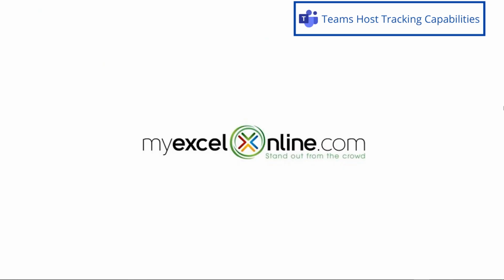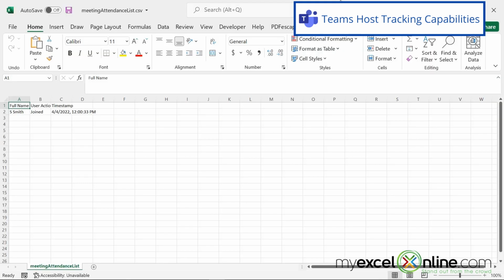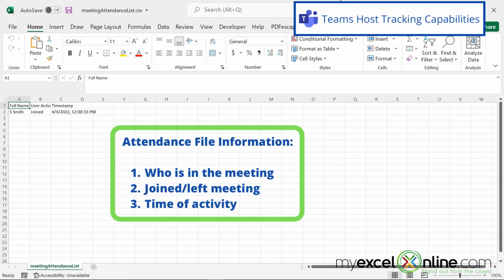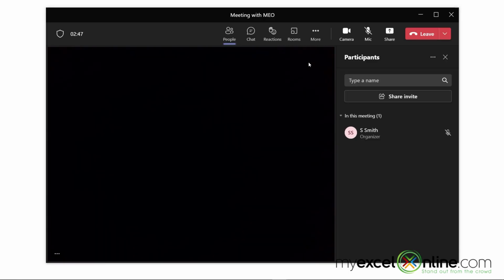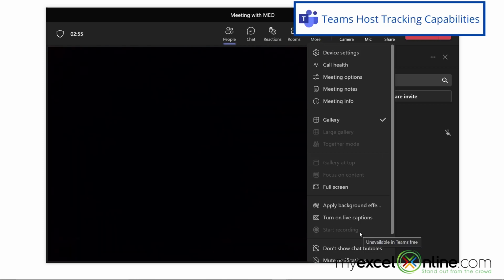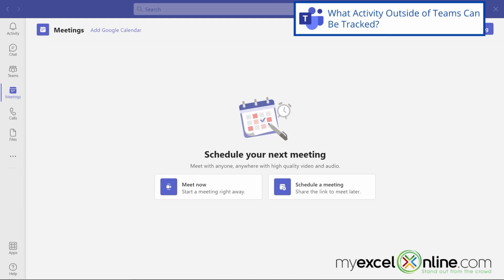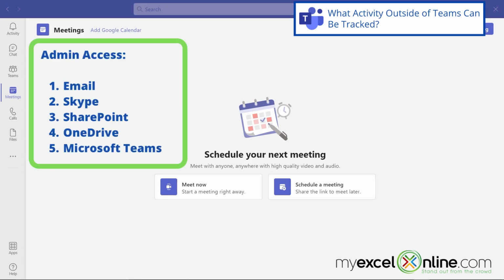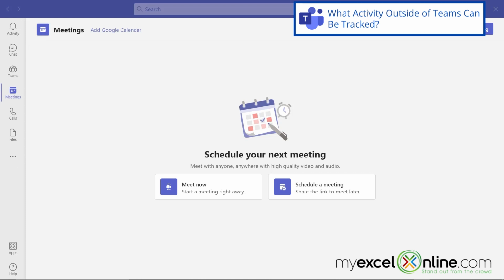Track Employee Activity & Usage With Teams | Microsoft Teams Tutorial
Watch this video to learn what employee activity employers are  able to  track in Microsoft Teams in this Microsoft Teams tutorial. This video will go over Microsoft Teams meeting host tracking capabilities, as well as Office Admin data that is being collected. If you ever wondered what Microsoft Teams can track about you, this is the video for you!

Track Employee Activity & Usage With Teams | Microsoft Teams Tutorial  was recorded using Microsoft Office 365.

⌚ Time Stamps:
00:00 - Introduction to Track Employee Activity & Usage With Teams | Microsoft Teams Tutorial
00:43 - Microsoft Teams Host Tracking Capabilities
02:14 - What Employee Activity in the Microsoft Teams App Can Be Tracked?
03:47 - What Employee Activity Outside of Teams Can Be Tracked?
04:23 - Conclusion  for Track Employee Activity & Usage With Teams | Microsoft Teams Tutorial

👨‍🏫 MyExcelOnline Academy Online Excel Courses 👇
1,000 video training tutorials & support covering Formulas, Macros, VBA, Pivot Tables, Power Query, Power Pivot, Power BI, Charts, Financial Modeling, Dashboards, Word, PowerPoint, Outlook, Access, OneNote, Teams & MORE...

101 Most Popular Formulas Paperback on Amazon
101 Ready To Use Macros Paperback on Amazon
101 Best Excel Tips & Tricks Paperback on Amazon

Cheers,

JOHN MICHALOUDIS
Chief Inspirational Officer & Microsoft MVP